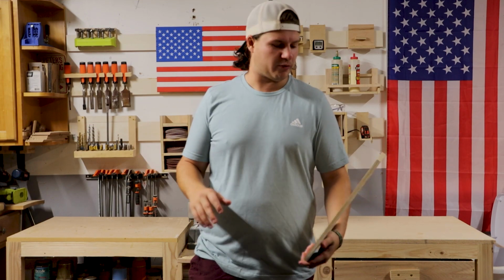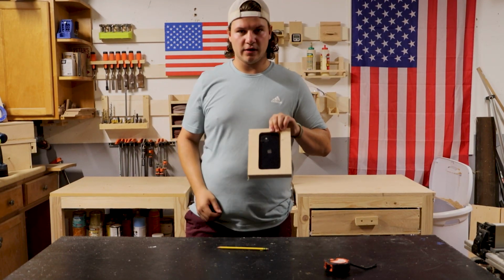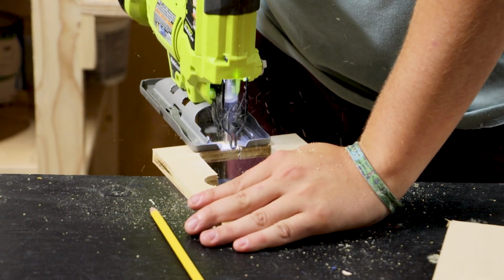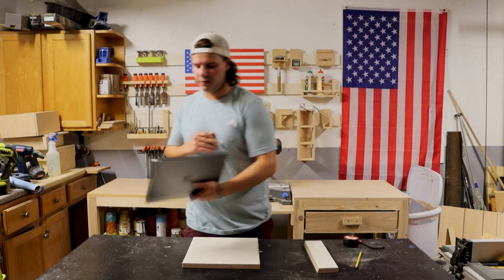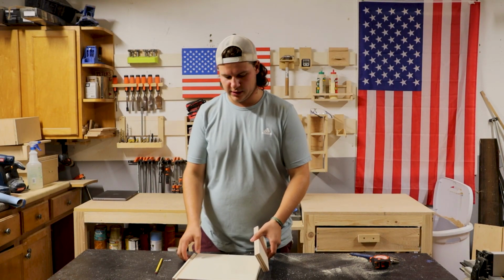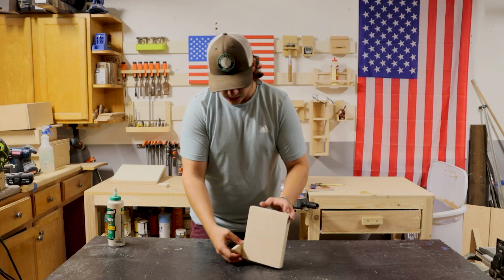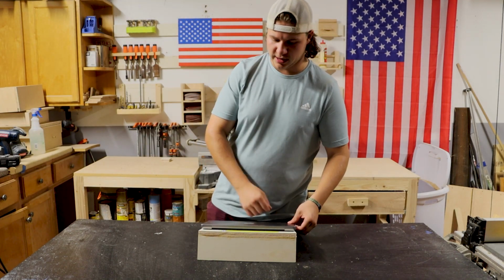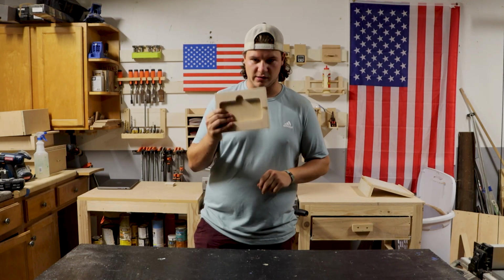3 High Profit - Low Cost Projects That Sell Fast!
0:00 Intro
0:22 Magidome
1:05 DIY Phone Holder
5:37 Skate Board Art
7:03 Lap Top Stand
15:00 Outro